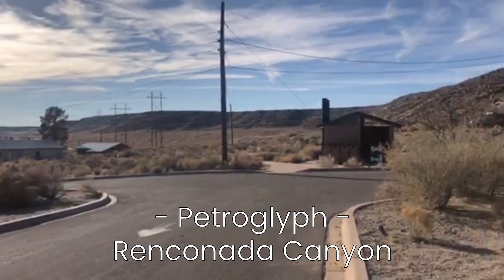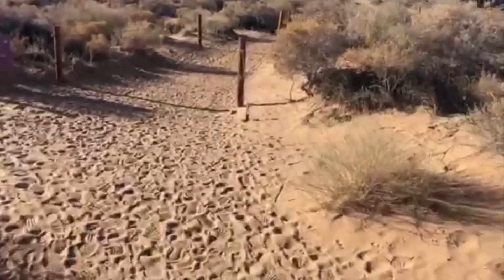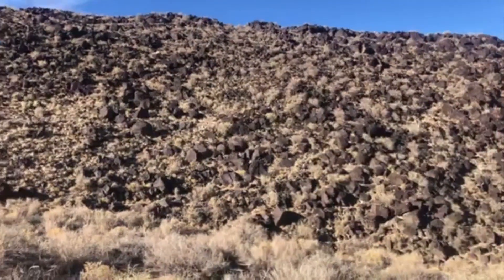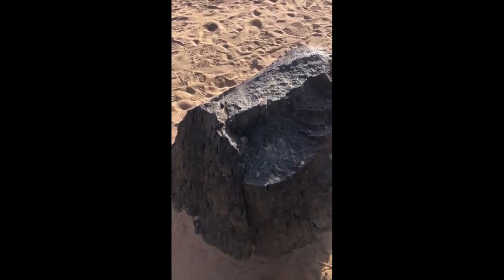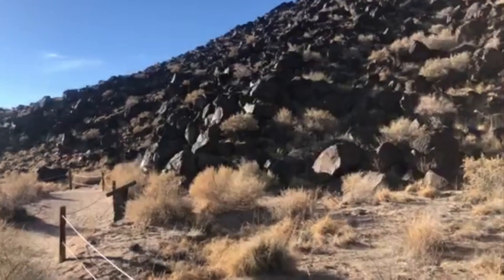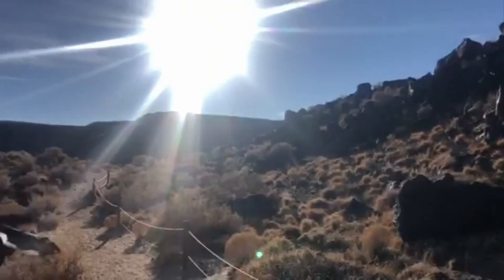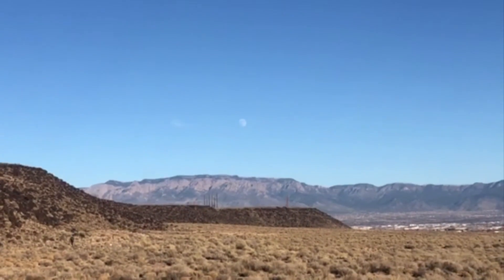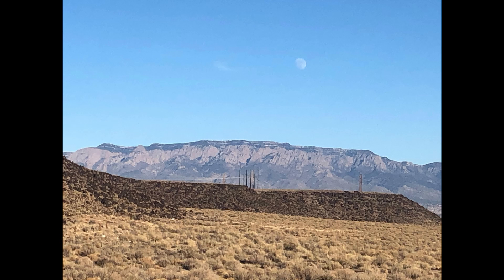Bring Your FITNESS Outside Final Day - Petroglyphs!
Today's final Fitness Outside series leads us to the west side of Albuquerque to what is known as the Petroglyphs.

A Petroglyph is an Image created by removing part of a rock surface as a form of rock art. I refer to Petroglyphs interchangeably between the Images on the rocks and the escarpment that leads up to the mesa area. The Petroglyphs on the West Side of Albuquerque are a National Monument and span for Miles creating many different walking and hiking opportunities. In this Video we visit the Rinconada Canyon. This canyon consists of over 1,200 Petroglyphs/images. The Images are mainly of human-like figures, circles and spirals, animal figures, and geometric designs. These Petroglyphs were formed by Volcanic activity over 200,000 thousand years ago creating this awesome landscape of 1,000's of Lava Rock Boulders. This Rinconada Canyon Trail is an easy 1.5 to 2 hour walk. There is a lot of different plant and animal life to view as well. The Petroglyphs/Images themselves are believed to have been created 400-700 years ago! This is a spectacular place with a lot of history that deserves a visit!

Bringing your Fitness outdoors is an excellent thing for your health (Body and Mind). Seeing the views, breathing in the fresh air and getting some sun will do wonders for ones self. I challenge everyone to explore what is right in their own backyard! You never know what you are missing out on until you look, and the treasures you will find are well worth it.

Let me know what you thought of my outdoor series and if you want to see more.